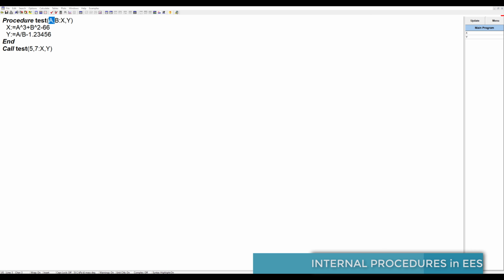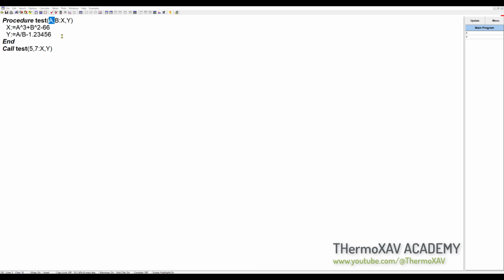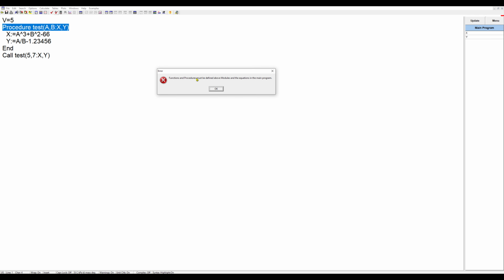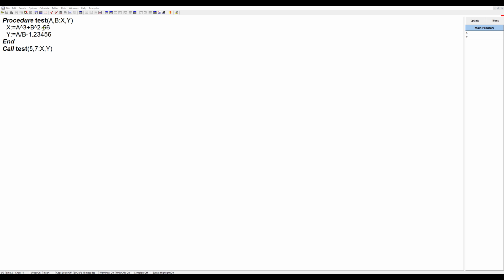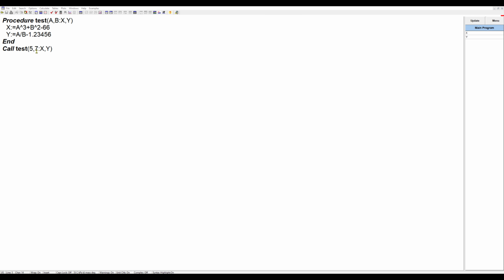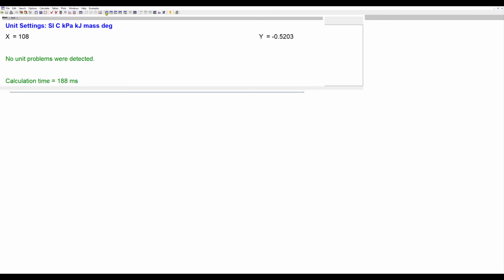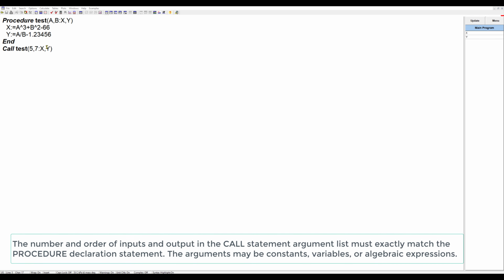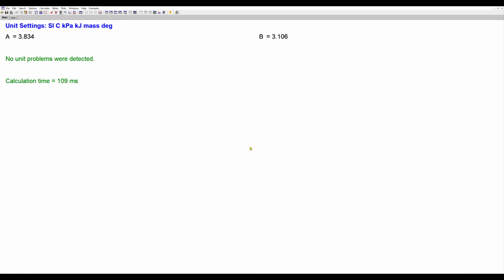EES Internal Procedures Tutorial | CALL Statement, Inputs & Outputs Explained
Learn how to use Internal Procedures in Engineering Equation Solver (EES) to create reusable and organized engineering calculations.

In this beginner-friendly tutorial, you'll learn how to define procedures, pass multiple inputs and outputs, and use the CALL statement effectively. We also explain where procedures must be placed in your EES code, common errors, and one of the most powerful features of procedures—solving for either inputs or outputs depending on your engineering problem.

In this video, you'll learn:

✅ What Internal Procedures are in EES
✅ Procedure syntax and structure
✅ Multiple inputs and outputs
✅ Using the CALL statement correctly
✅ Common placement errors and how to fix them
✅ Solving for unknown inputs using procedure outputs
✅ Practical examples for engineering calculations

Whether you're studying thermodynamics, heat transfer, fluid mechanics, or general engineering analysis, understanding procedures will help you write cleaner and more reusable EES programs.

00:00 Introduction to Internal Procedures in EES
00:42 Procedure Syntax and Placement Rules
01:43 Understanding Inputs, Outputs, and Procedure Structure
02:22 Using the CALL Statement with an Example
03:28 Rules for Matching Inputs and Outputs
03:46 Solving for Unknown Inputs Using Procedure Outputs
04:32 Summary and Final Remarks